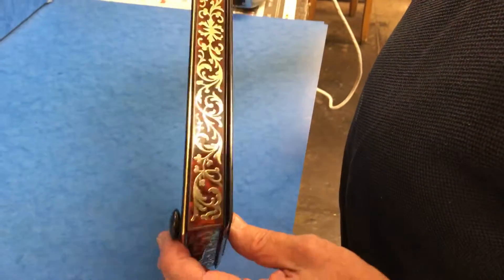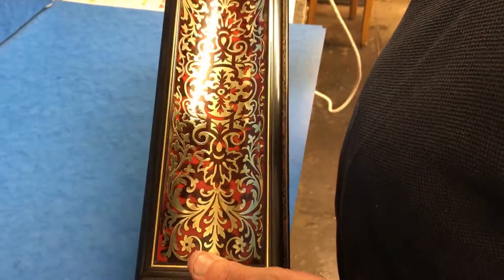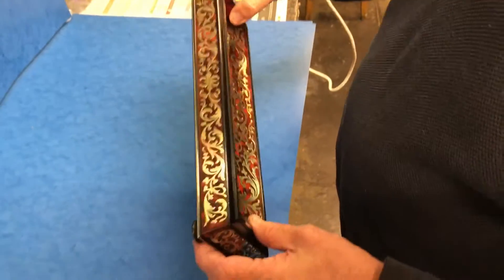English Antique Boulle Pen Slope, c.1860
A wonderful English antique that would make a fantastic Christmas present.